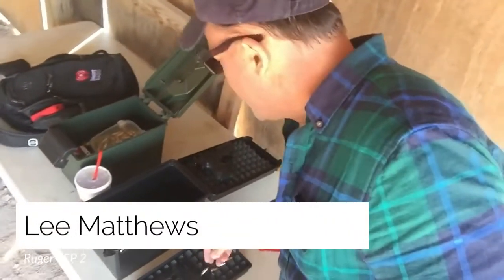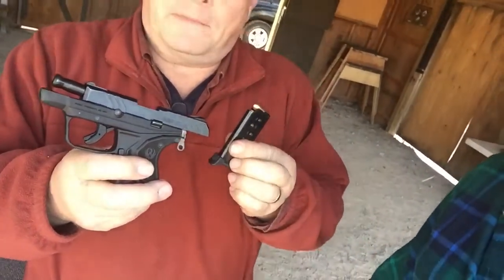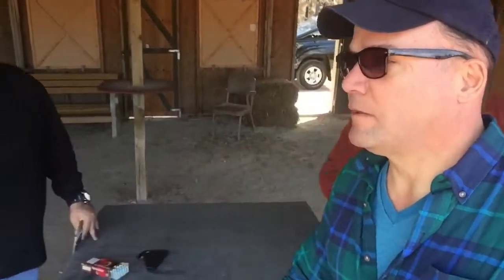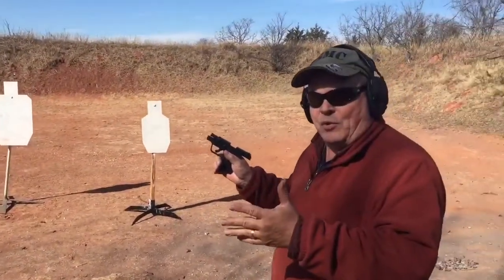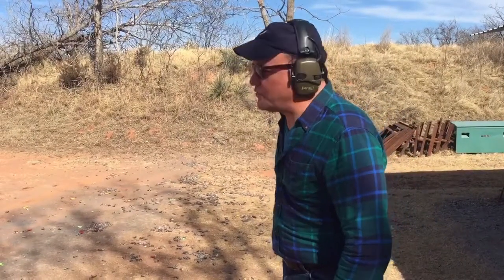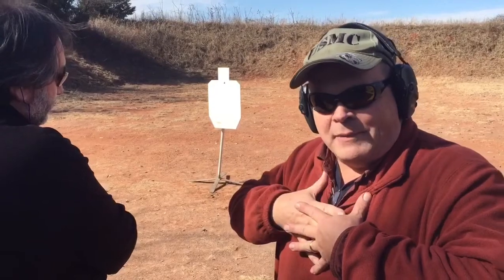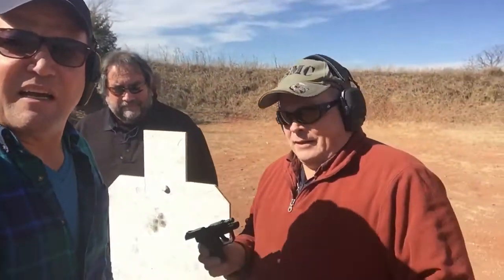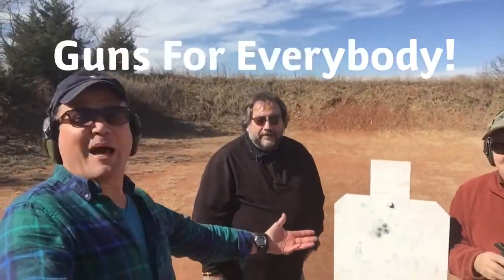Ruger LCP-2-Fire Arms Friday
This week we test fire the Ruger 380 caliber